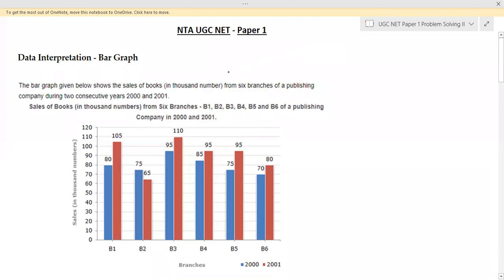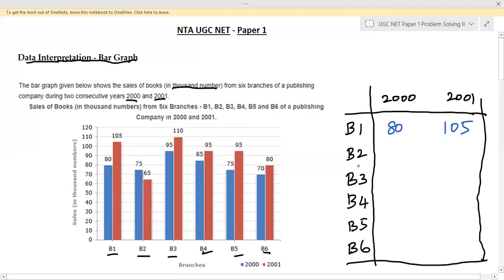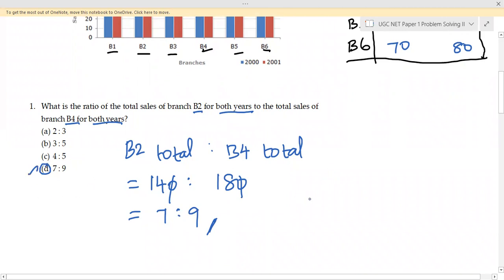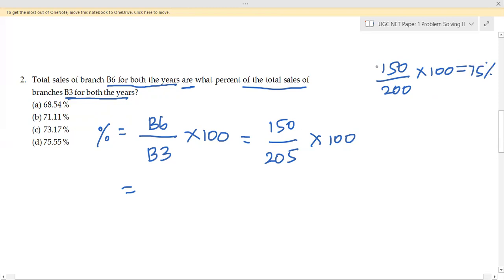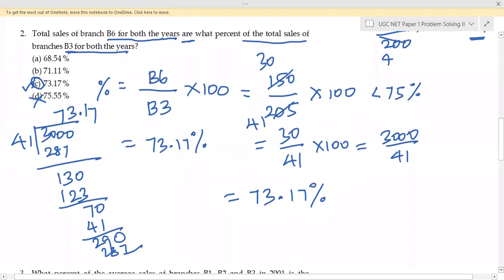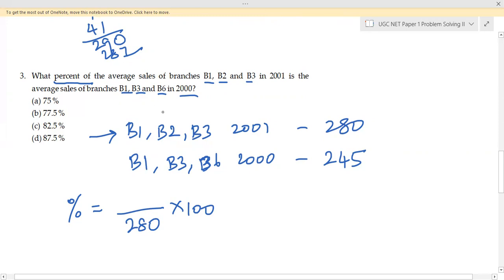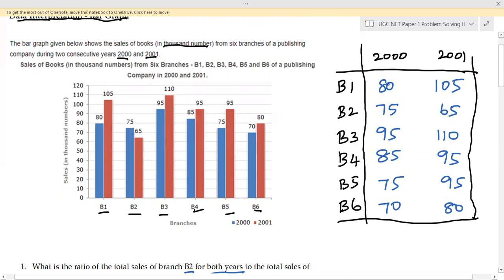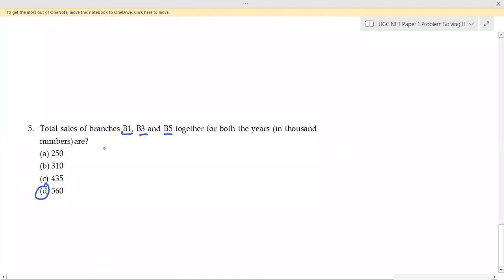NTA UGC NET Paper 1 | Data Interpretation | Bar Chart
Here we solve a set of 5 problems from Data Interpretation based on Bar Graph